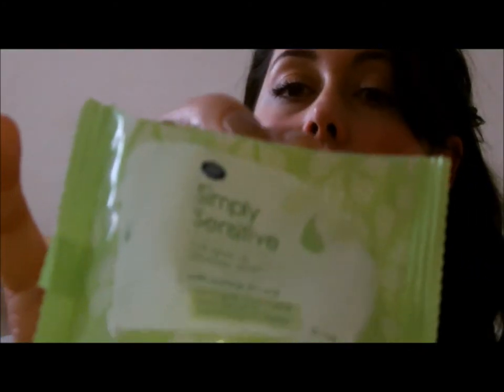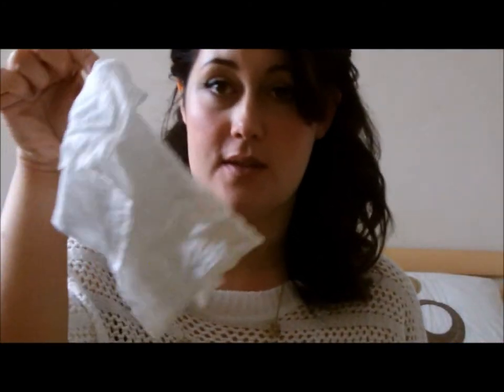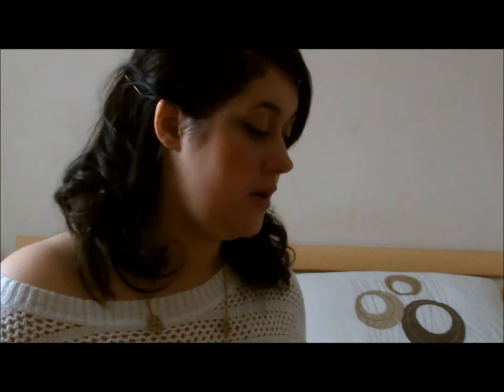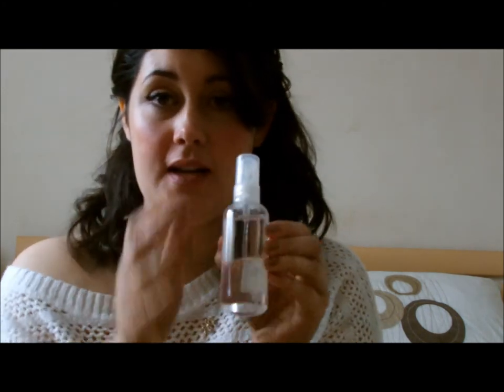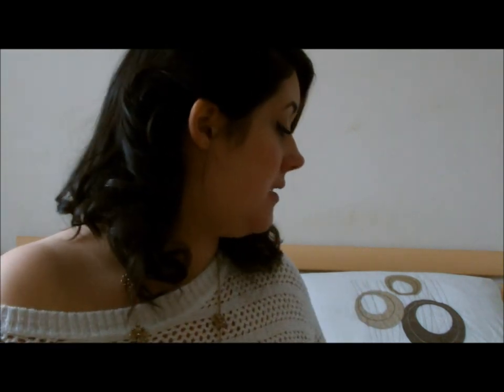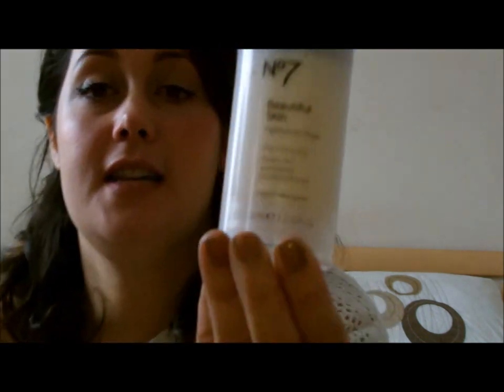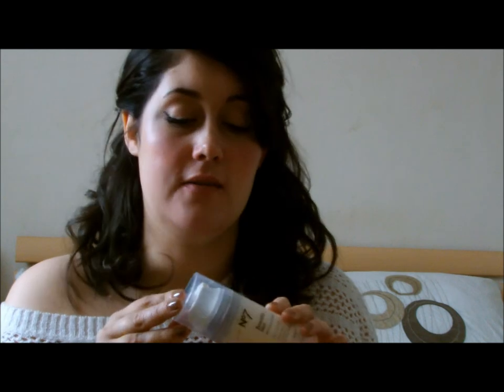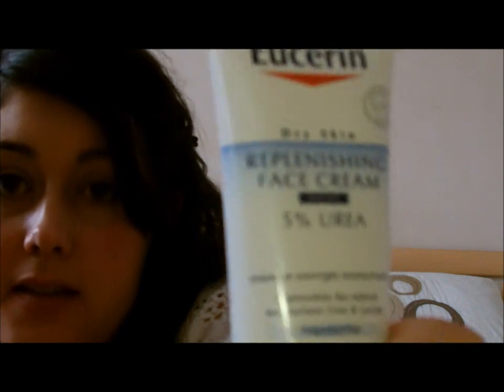my skincare routine - dry skin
hi everyone this is my skincare routine products i use are listed below with links.